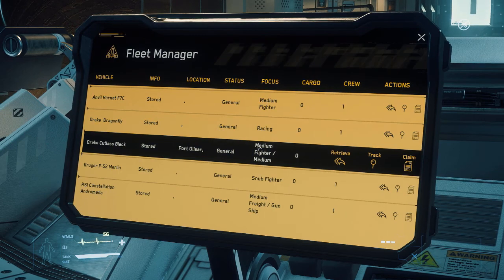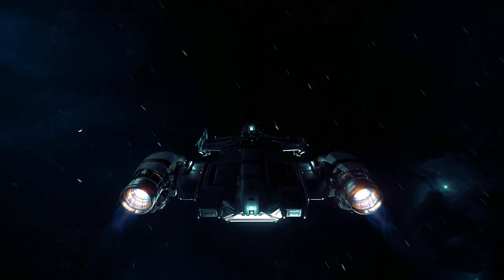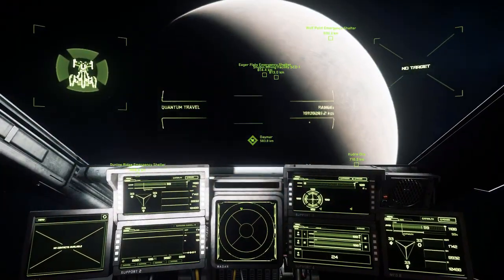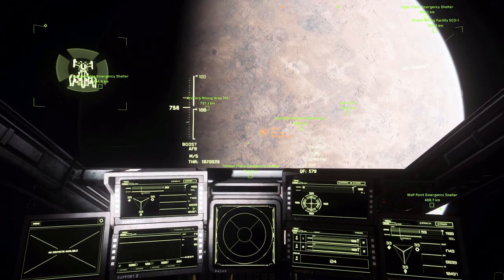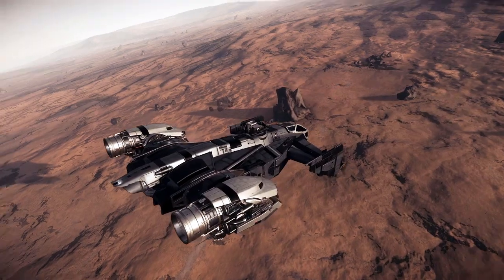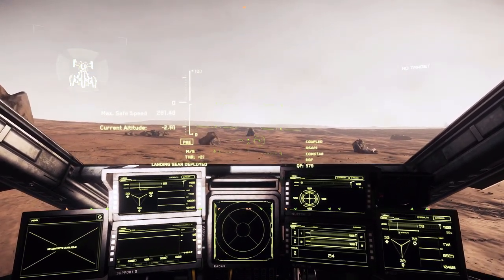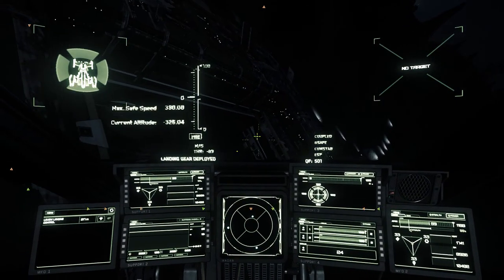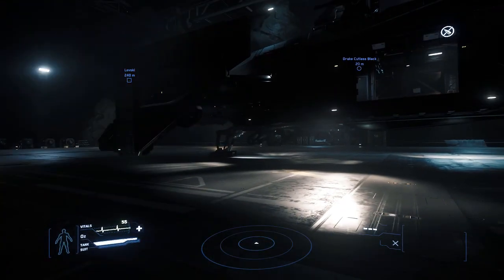Our First 3.0 Flight! | Let's Play Star Citizen 3.0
Our First Flight | Let's Play Star Citizen 3.0

What's up family? Welcome back to Star citizen. Finally, FINALLY we are on 3.0!!! The wait has been killing me! Here we go family, this is the true start of Star Citizen. Let the Exploration begin!

Wait, you don't have Star Citizen? Are you Interested in joining? Don’t have the money yet? That is fine! You can still create an account for FREE! If nothing more, to just ensure you get the name you want! Simply go to:

Bottom right hand corner you will see the “REFERRAL” Box.

                                              STAR-PJW6-9BHZ

Using my code will get you a 5000 credit bonus! You get a bonus, and I get a bonus. Win win!

If you enjoyed our time together, please stab that LIKE button, it really helps me out.

Thanks again and as always, if the Valkyries don’t take me tonight, I’ll see you tomorrow in the next video. Drink one for me, and I’ll drink one for you. Take it easy, family.

Want to show your support and help me continue to make videos? Thank you!

What’s that you say? You want more Dublin?!  WELL OF COURSE YOU DO!!! Lucky for all of us, Dublin is a chubby bloke with plenty for all! Dublin’s Playlist are here to serve!

Episode: 6